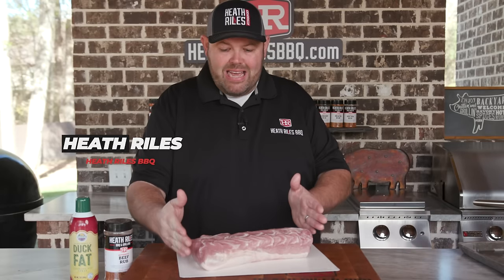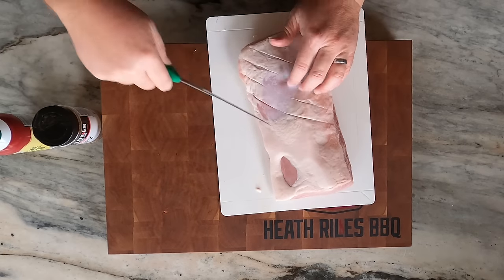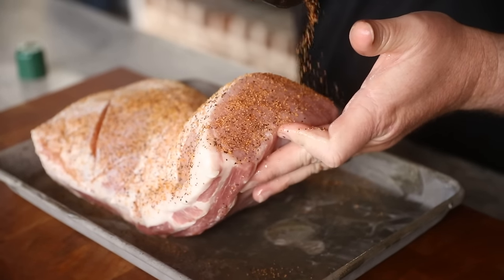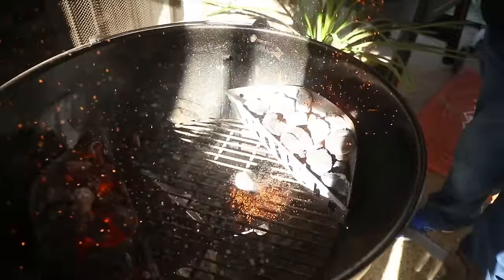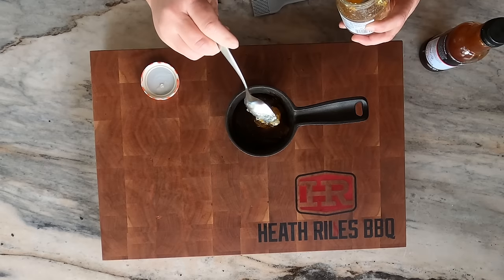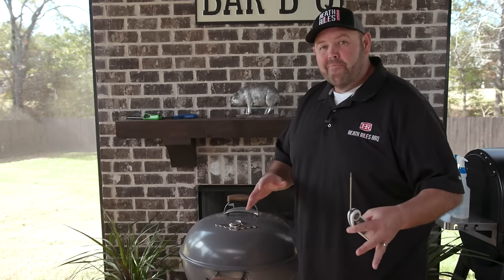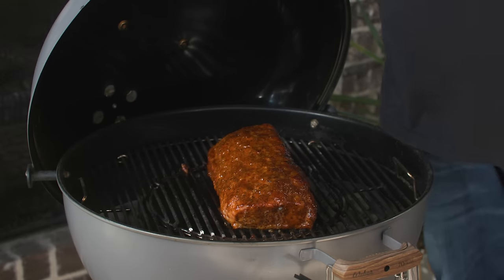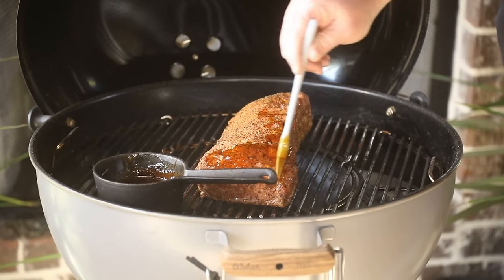Pork Loin Roast on the Weber Grill - A Great Holiday Alternative | Heath Riles BBQ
Not a big fan of turkey at Thanksgiving? Looking for something different and a little cheaper? We got ya covered! You can cook this on your grill at home or your oven. It's simple and delicious.

WHAT HEATH USED:
• Duck Fat Spray
• Weber Kettle Grill
• Metal Tongs
• Victorinox Slicing Knife
• Small Sheet Pan
• Royal Oak Lump Charcoal
• Disposable Cutting Boards
• Victorinox 12 Inch Fibrox Pro Slicing Knife
• Charcoal Basket Holders
• Small Cast Iron Pot
• Smucker's Orange Marmalade

INGREDIENTS:
• 1 tbsp of butter
• Smucker's Orange Marmalade
• Heath Riles BBQ Sweet BBQ Sauce
• Heath Riles BBQ Beef Rub
• 5.5lb Pork Loin Roast
• Duck Fat Spray

Orange Marmelade Glaze:
• 2/3 cup Heath Riles BBQ Sweet BBQ Sauce
• 1 tbsp of butter
• 2 tbsp Smucker's Orange Marmalade

DIRECTIONS:
1. Get your grill up to 375-400º. We cooked this one on our Weber Kettle. We separated the charcoal baskets and moved one to each side of the grill.
2. Trim any excess fat on your pork loin roast.
3. Score the fat cap.
4. Spray Duck Fat Spray on your pork loin roast for a binder.
5. Season both sides with Heath Riles BBQ Beef Rub.
6. Place your pork loin roast fat side down on your grill. Place it in the middle between your charcoal baskets and do not let it cook over direct heat.
7. After 40 minutes, create your orange marmalade glaze in a small cast iron pot and place it on your grill for about 10 minutes to melt.
8. After 50 minutes, our pork loin roast was hitting 130º internal so we started glazing. Baste it on both sides.
9. Once our pork loin roast was hitting 147º internal, we pulled it off and let it rest for 15-20 minutes.
10. Once it has rested, slice and serve. We had a total cook time of 1 hour and 5 minutes.

• 75x BBQ Grand Champion,
• 2022 Memphis in May Rib World Champion